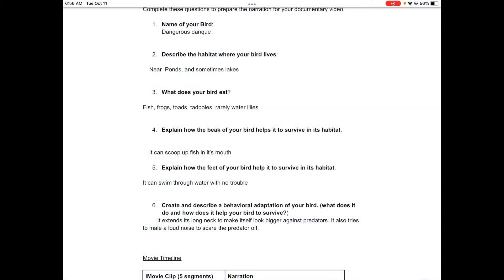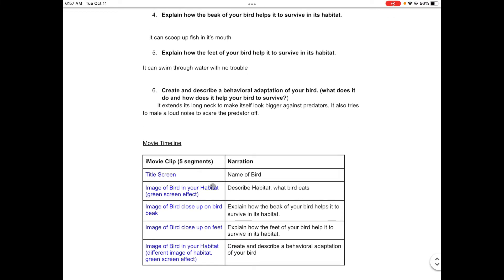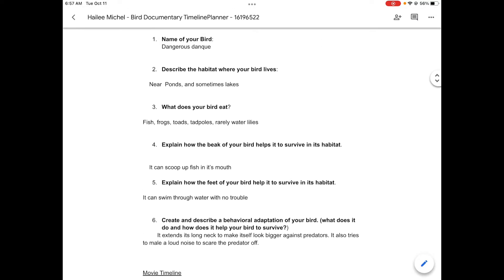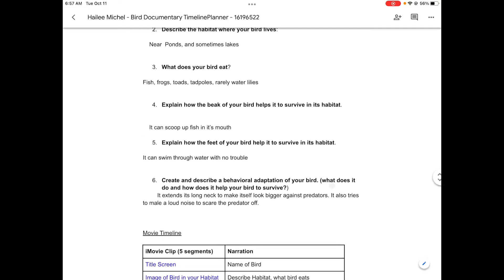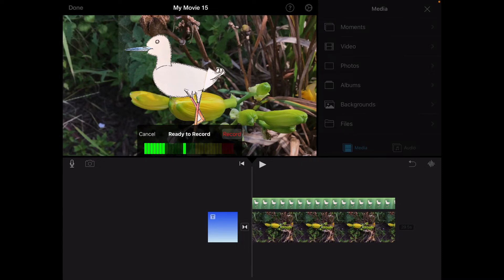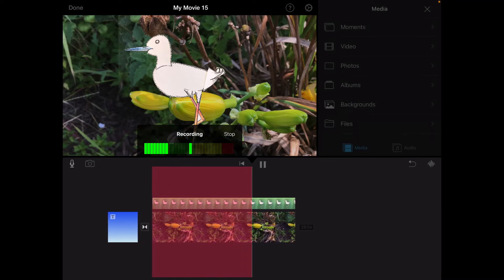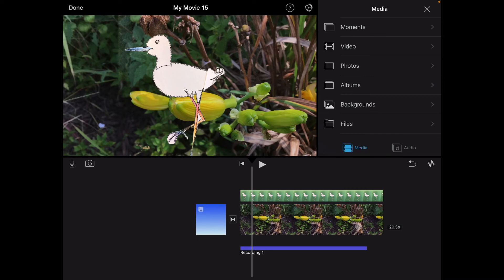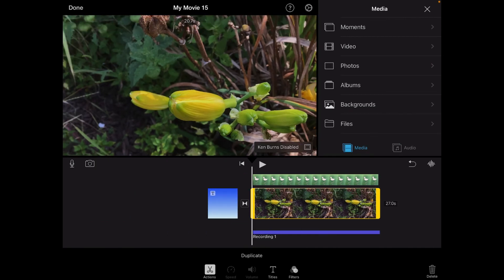Recording your Bird Narration